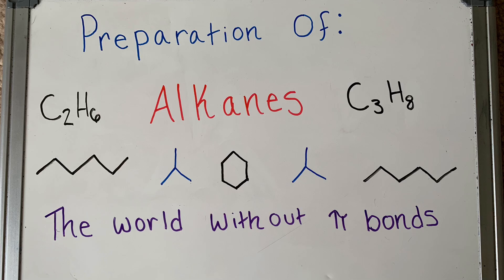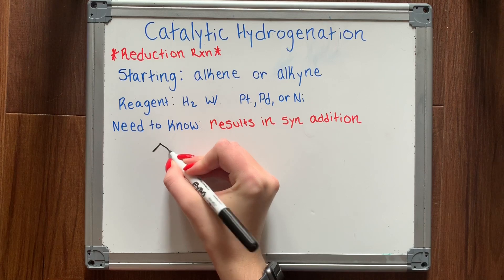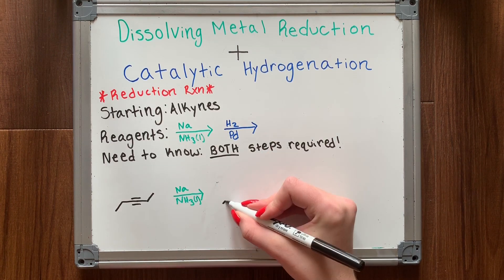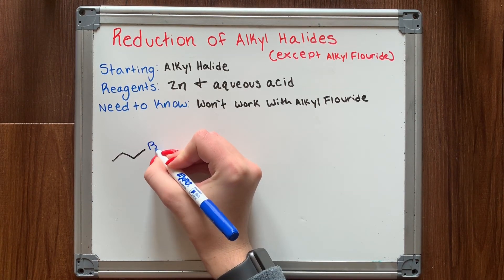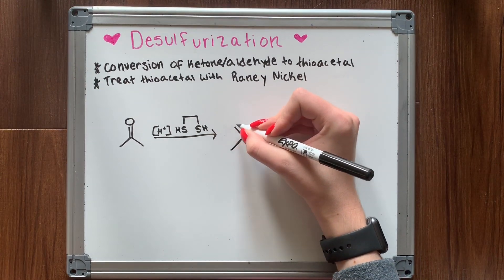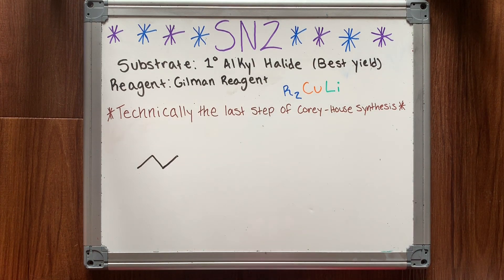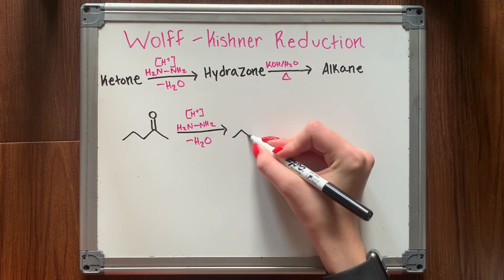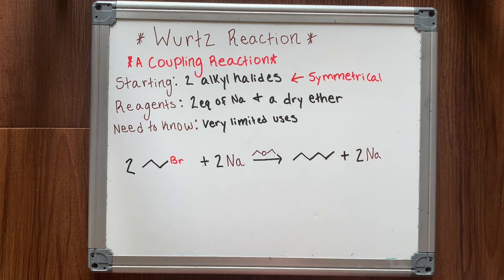Preparation of Alkanes - Organic Chemistry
Part of the "Preparation of" series! Which functional group would you like to see next?